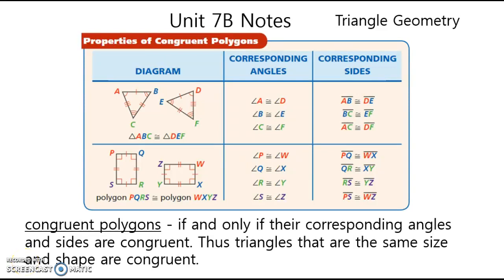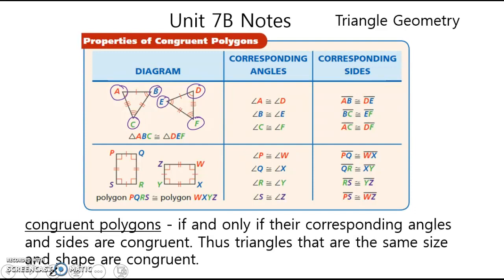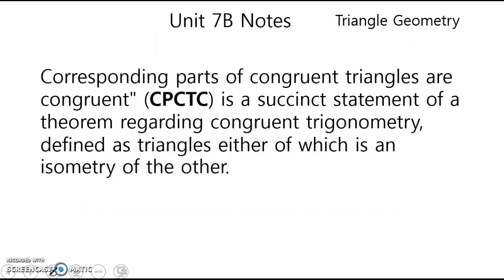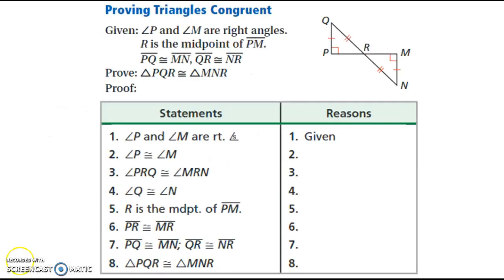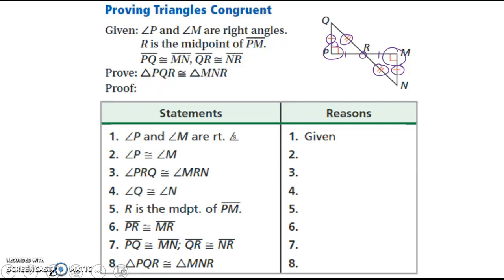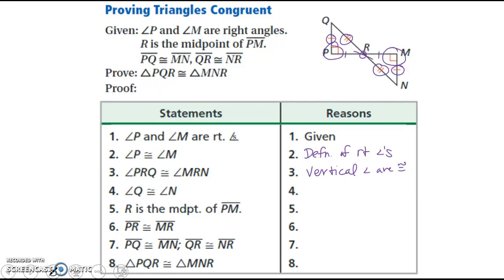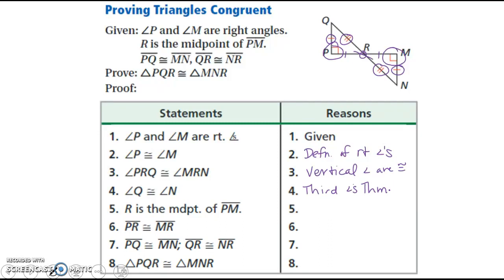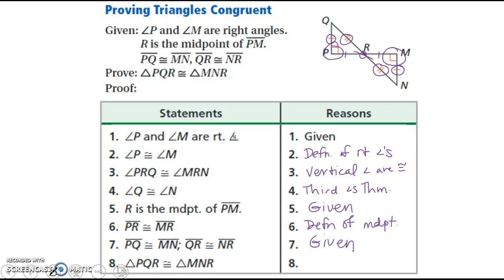Recording #1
Notes for Module 22-3 Corresponding Parts of Triangles